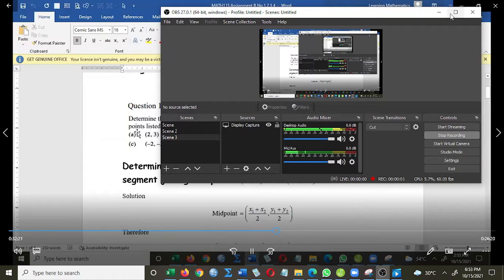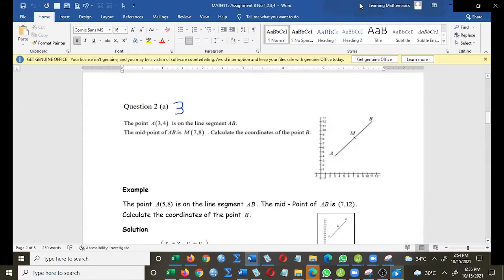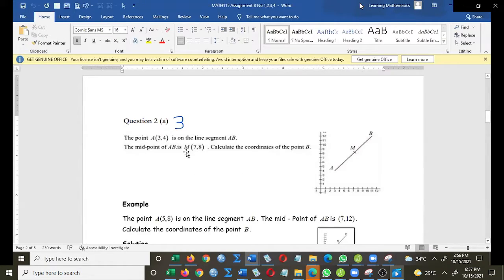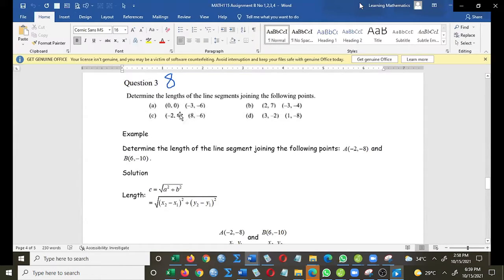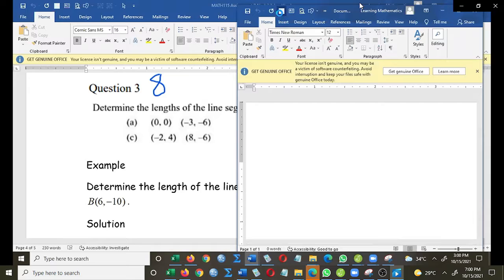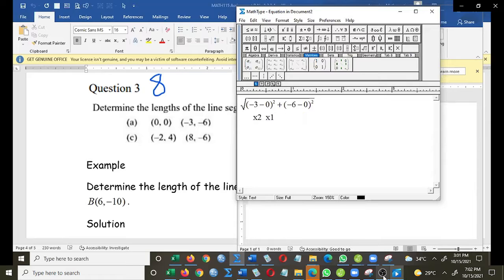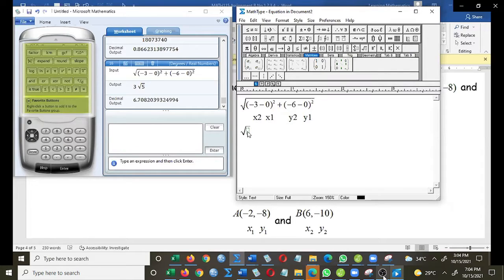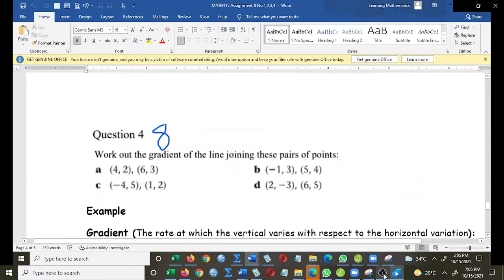MATH115 Agmnt B Prt 1 Revision